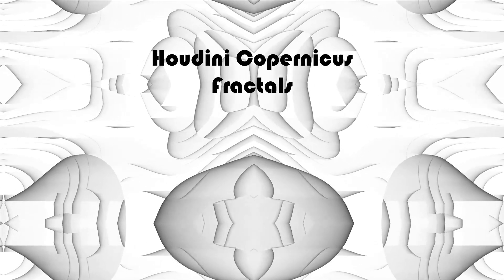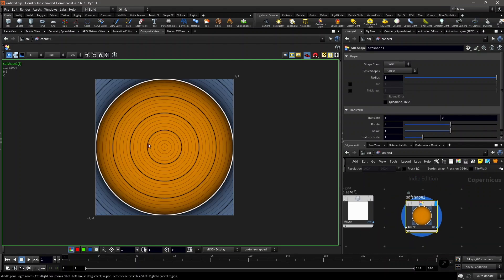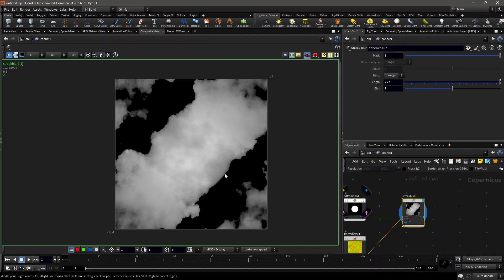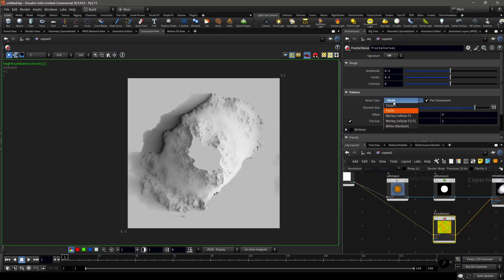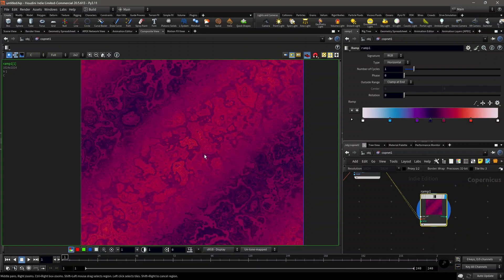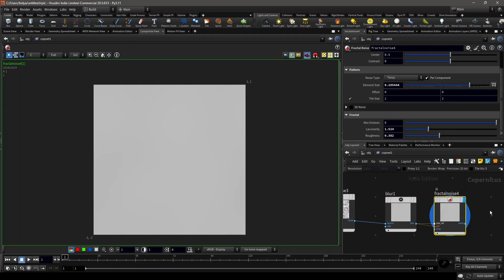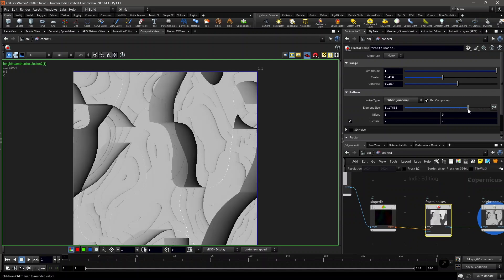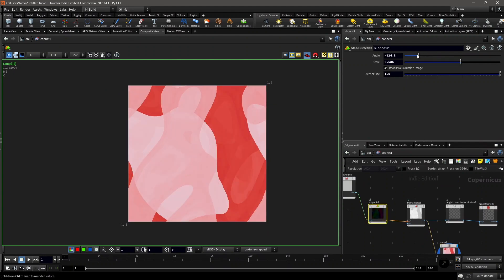Houdini Copernicus Fractals: 2D Heightmap Disintegration, Loopable Fractal Videos and More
In this short video I will show you that how you can create mesmerizing fractal structures inside Copernicus and also disintegrating a 2D heightmap to that!

Timecodes-
Intro - 0:00
Fractal Disintegration and Visualization Trick - 0:57
Loopable Fractal - 6:55